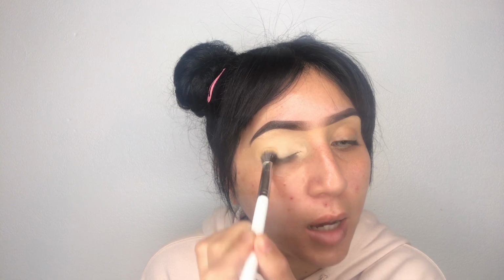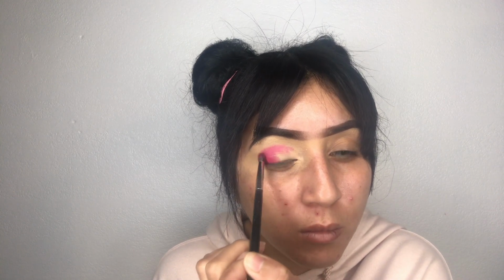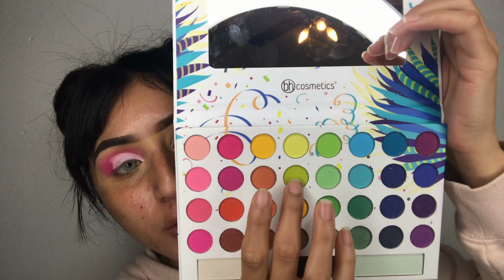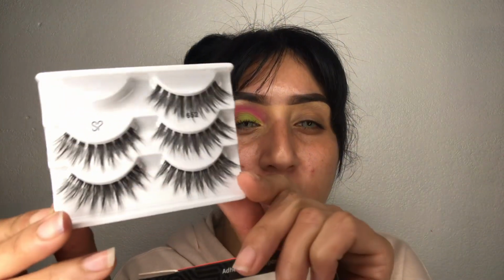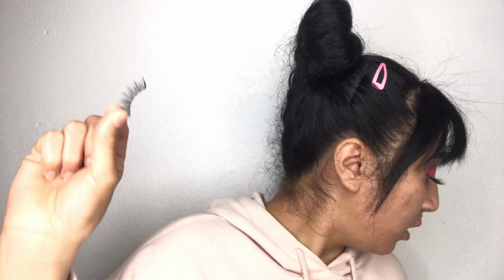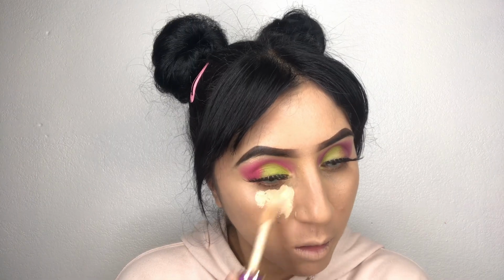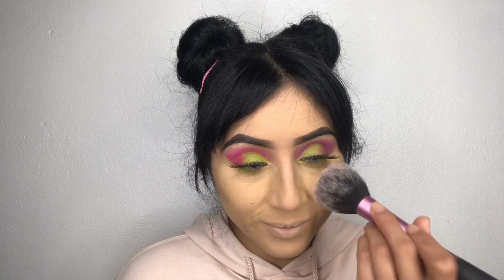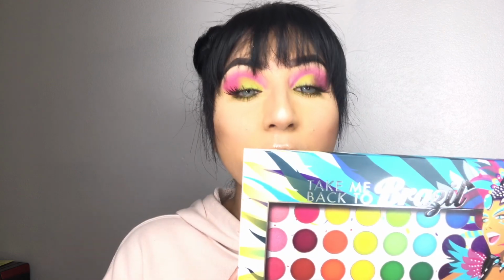TRYING BH COSMETICS| FIRST TIME EVER!!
HEY DOLLS !!

HERE GOES ANOTHER ONE OF MY SIMPLE MAKEUP TUTORIALS... IF
YOU GUYS HAVE ANY QUESTIONS REGARDING PRODUCTS JUST COMMENT AND ILL REPLY :)...

IF THEIR IS ANY VIDEOS YOU GUYS WOULD LIKE TO SEE ON MY CHANNEL